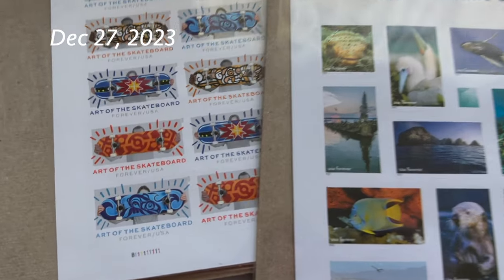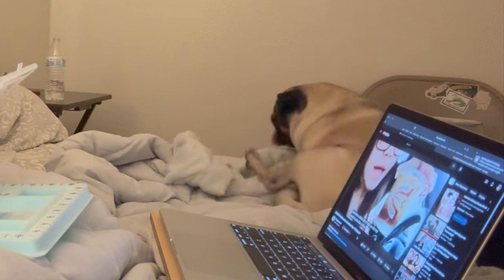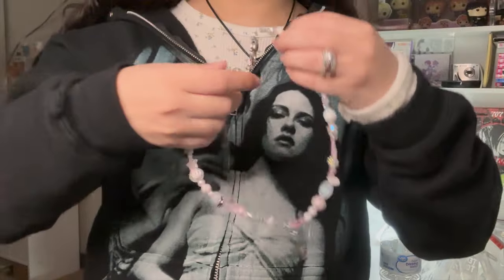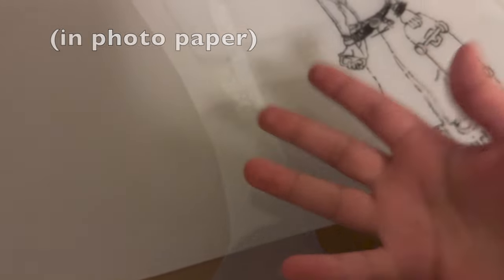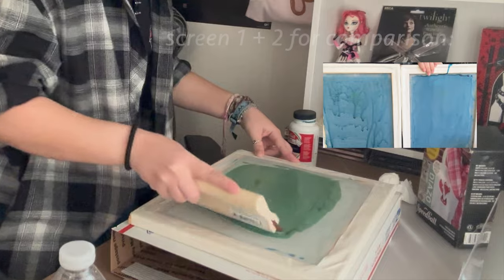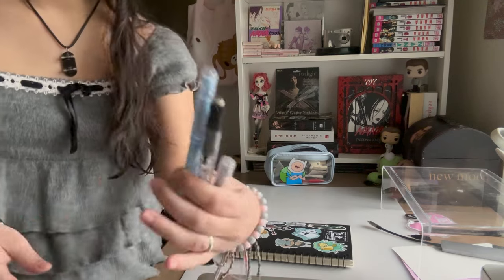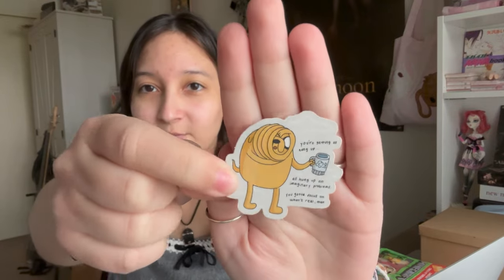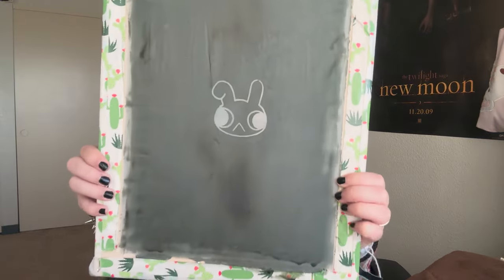studio vlog ★ screen printing, stickers, packing depop orders, art small business, beaded jewelry